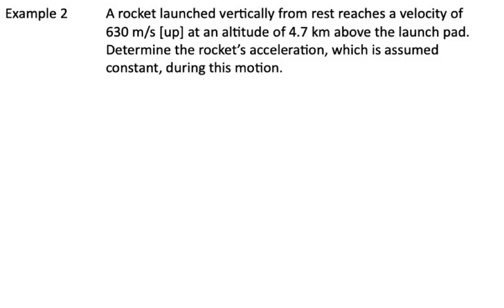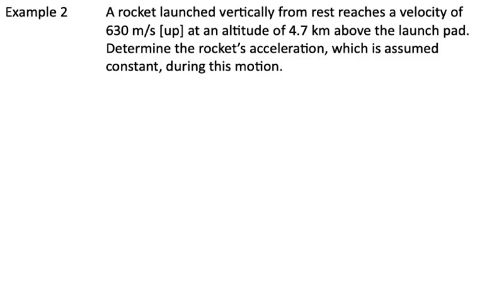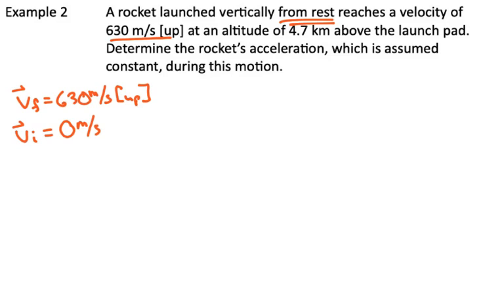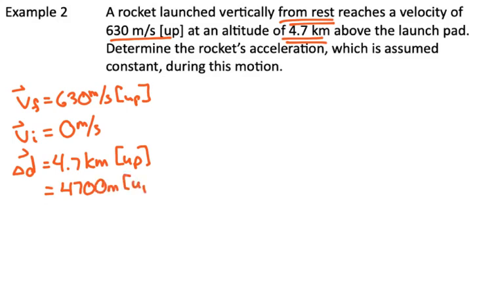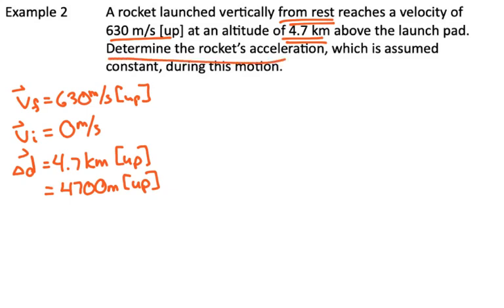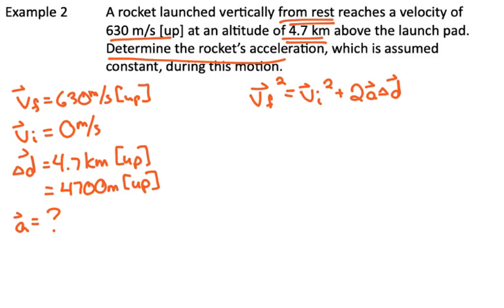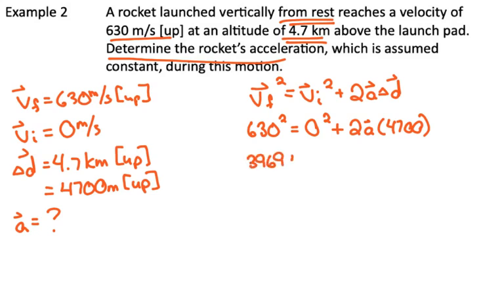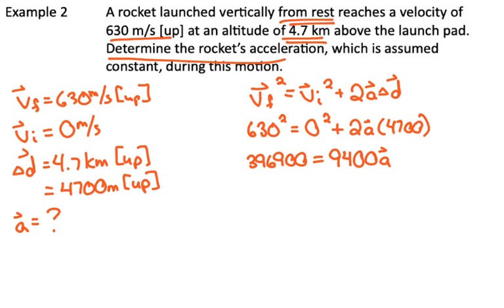1 4 4